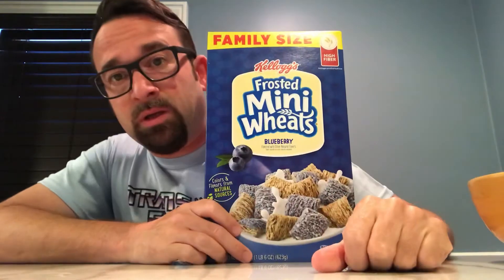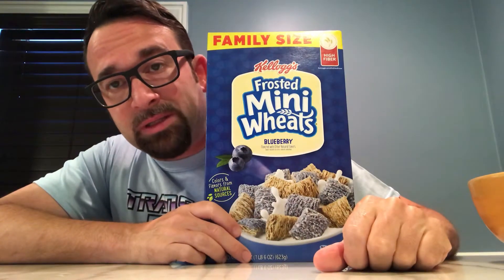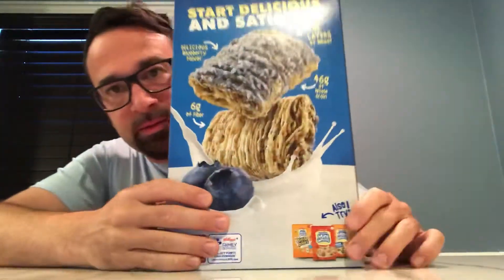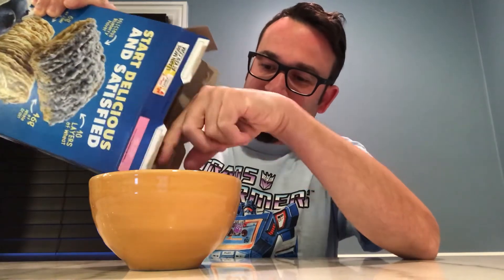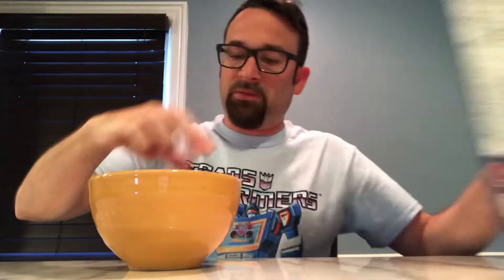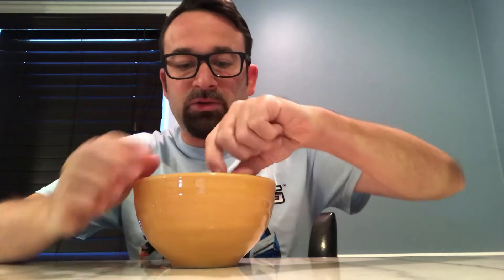Frosted Mini Wheats Blueberry. Bill Johnson’s Cereal Reviews: Episode 219.